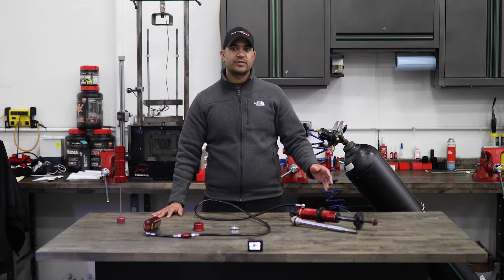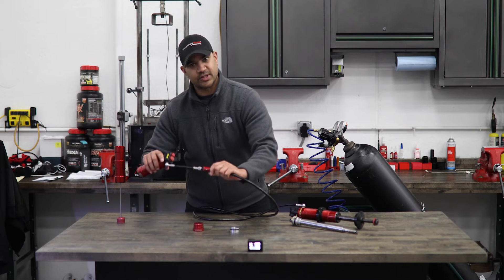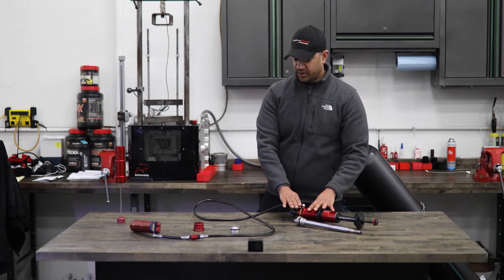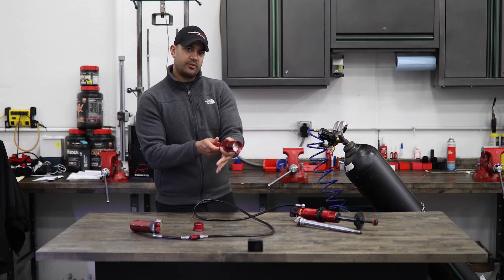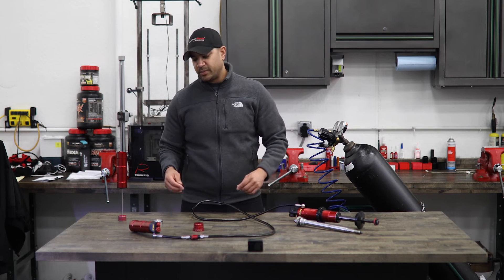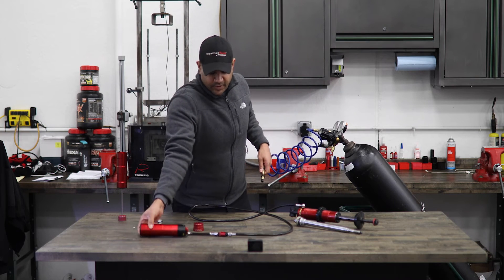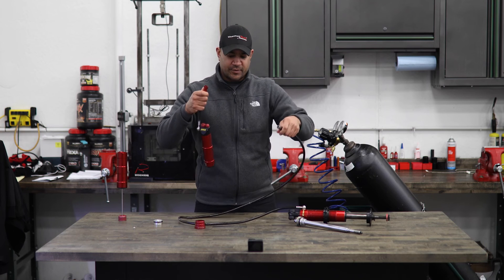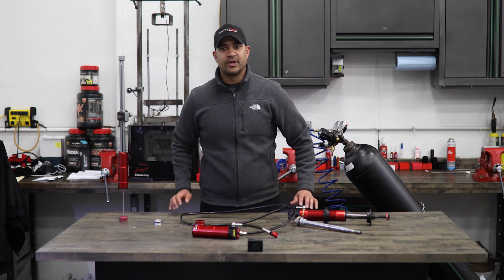How To Use Quick Disconnect Fittings On Your JRZ Damper Hoses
A quick and brief explanation of how JRZ quick disconnects works and why they're beneficial.